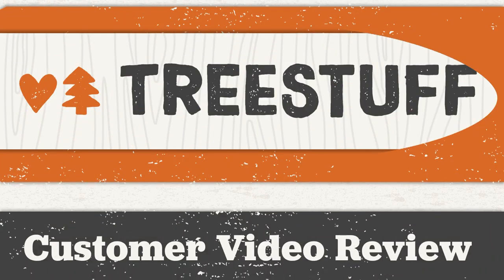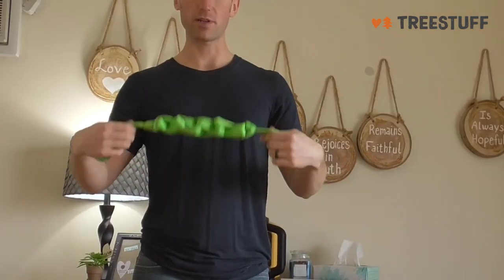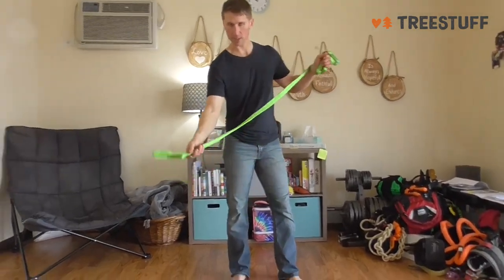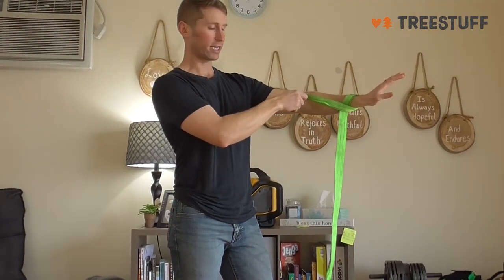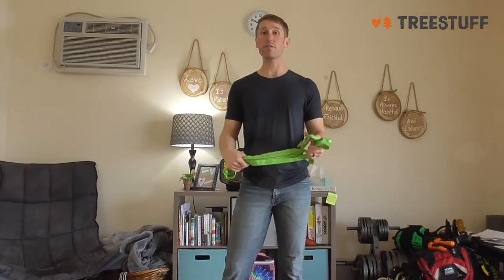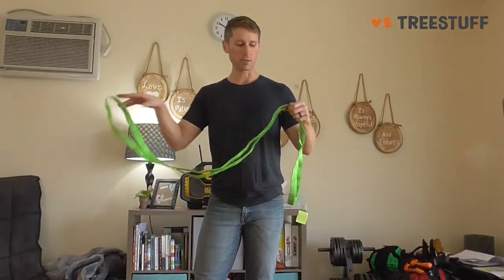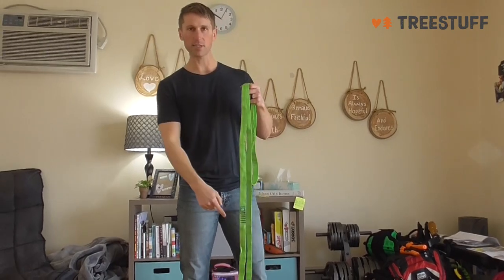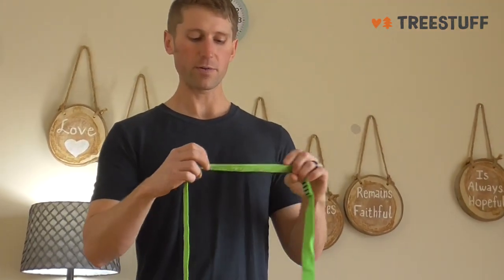Notch Nylon Loop Runner - Samuel Bottorf's TreeStuff Customer Review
Illinois arborist Samuel Bottorf had some things to say about Notch Nylon Loop Runner so he sent us this great Customer Video Review!